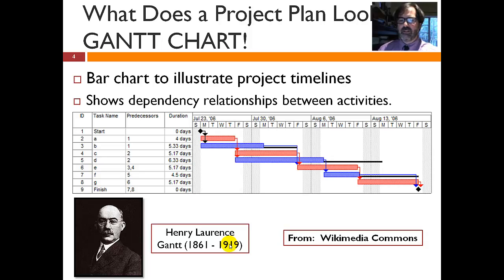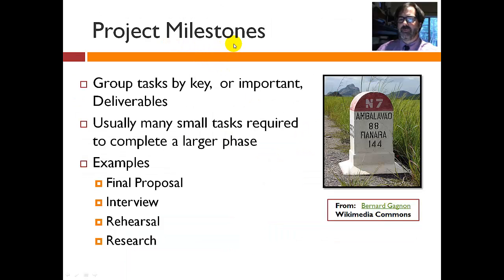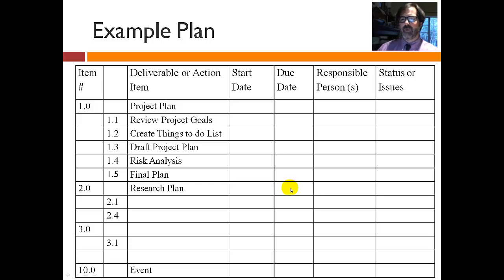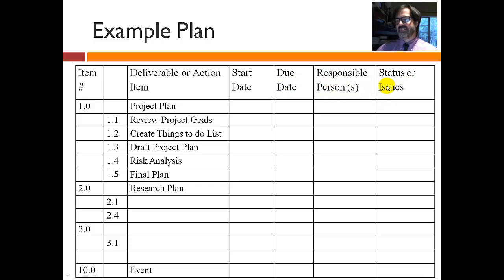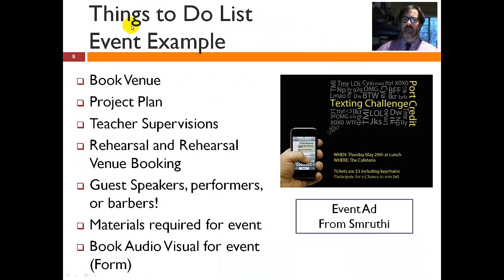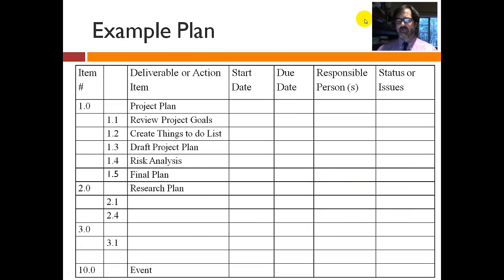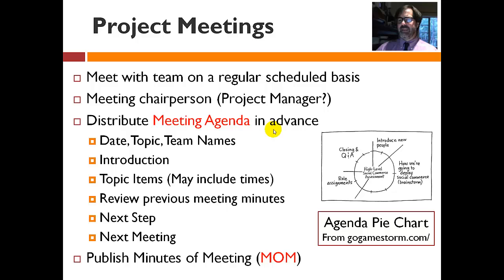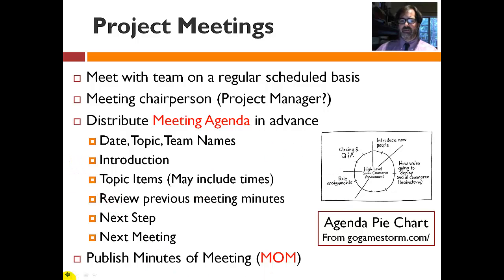Project Plans Sept 2 2013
How to create a project plan